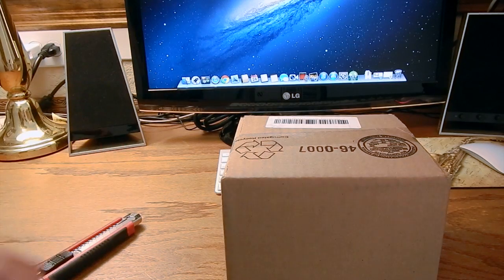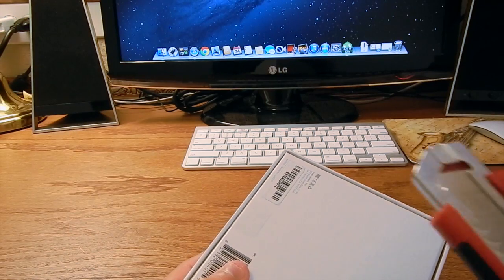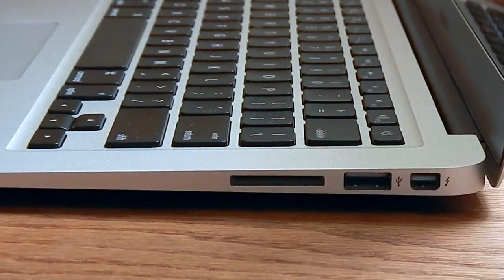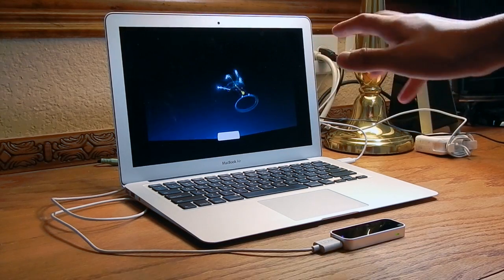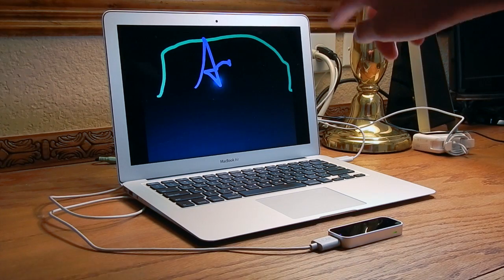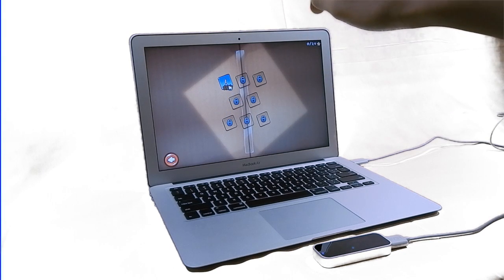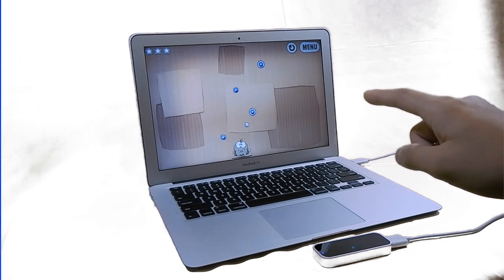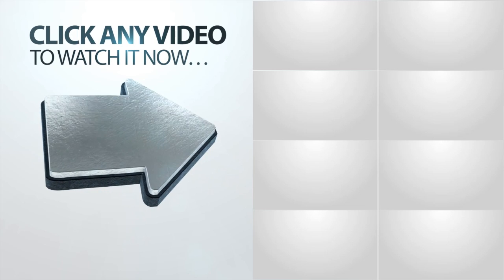Leap Motion Unboxing & Review